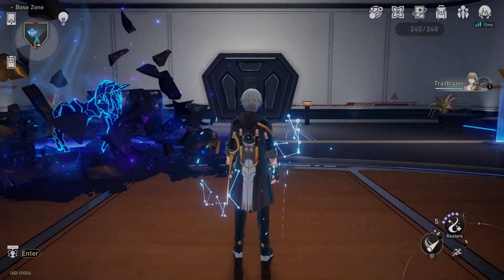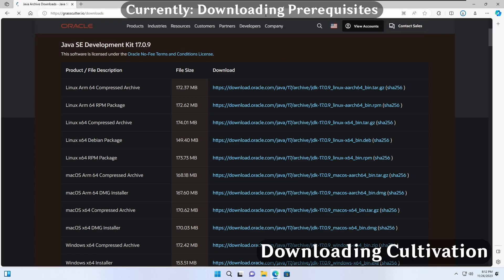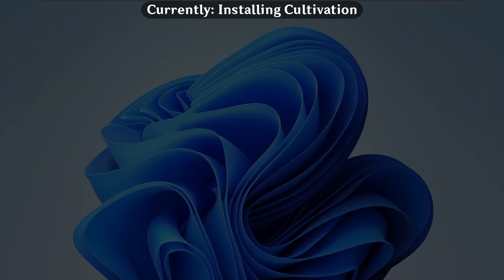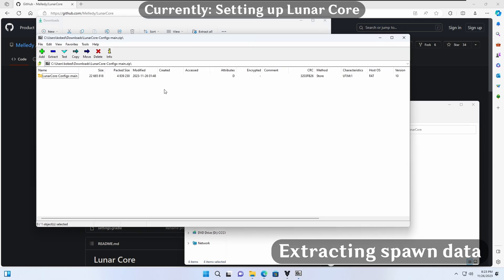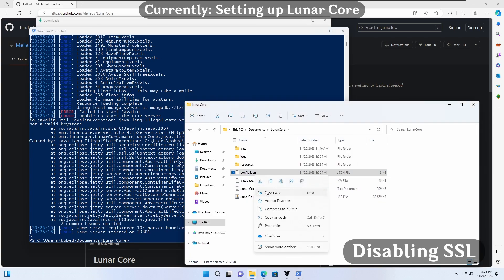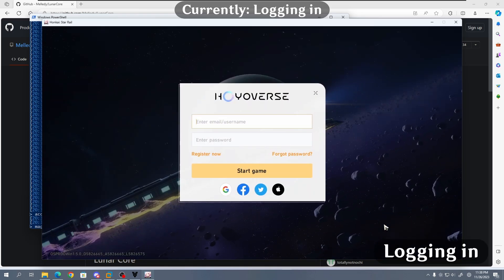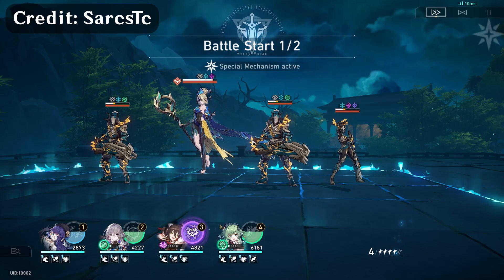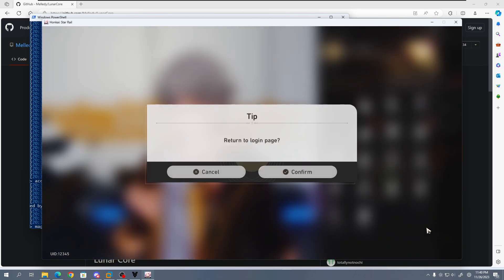The Quest to Install Lunar Core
this is not a minecraft video.

Chapters:
00:00 Introduction
00:21 List of Downloads
00:32 Downloading Files
01:50 Installing & Setting up Cultivation
02:35 Setting up Lunar Core
04:22 Preparing to Launch
04:52 Logging in
05:36 Features of Lunar Core
06:02 Troubleshooting - Overview
06:08 Troubleshooting - Global Dist.
06:20 Troubleshooting - Code 2000
06:31 Troubleshooting - Bizarre Errors
06:40 Safety of Private Servers
07:06 Outro

Description:
In this video, I installed the Lunar Core private server for Honkai Star Rail. This tutorial specifically uses Cultivation from the Grasscutters organization to direct traffic to Lunar Core.